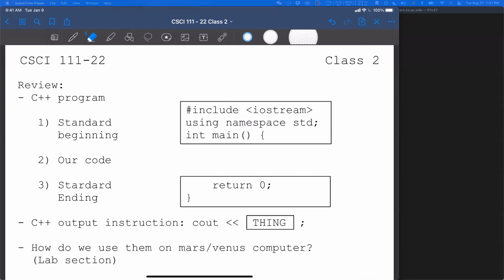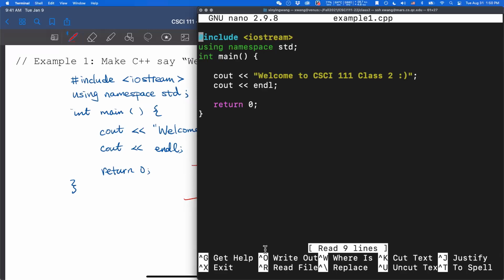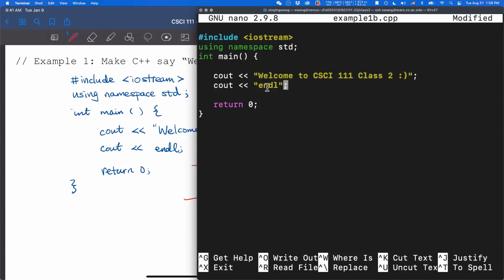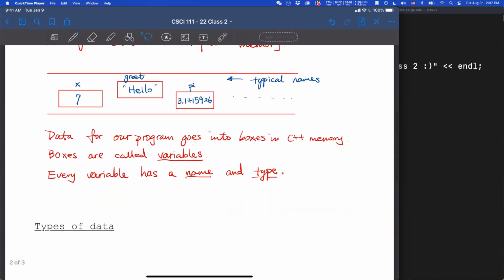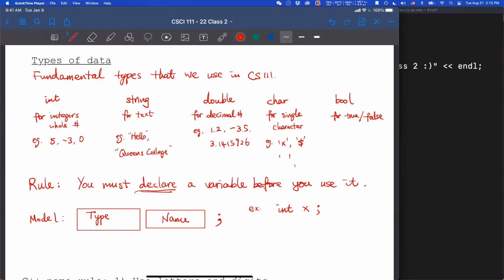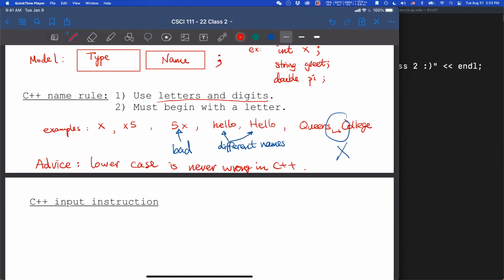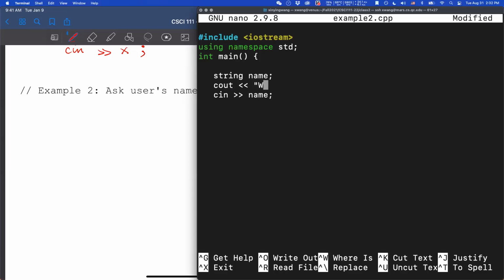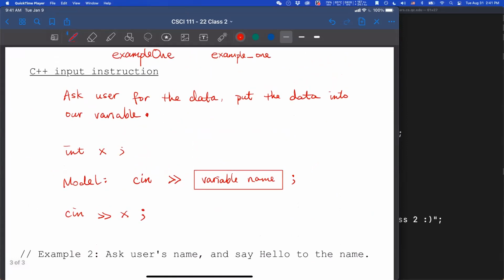CSCI 111 - 22 | Lecture 2 | Fall 2021